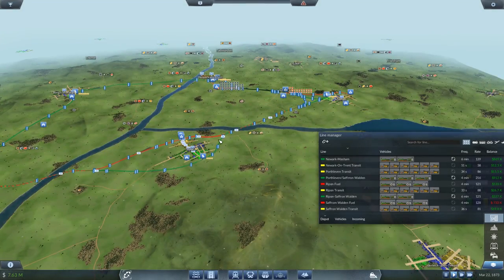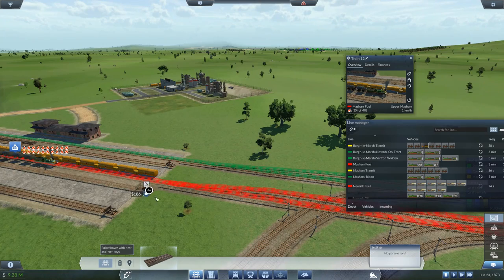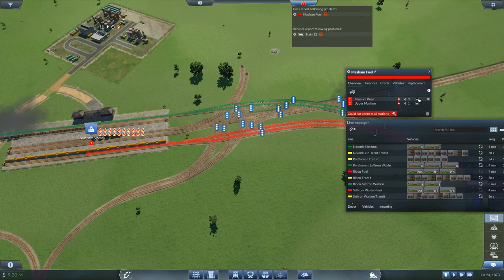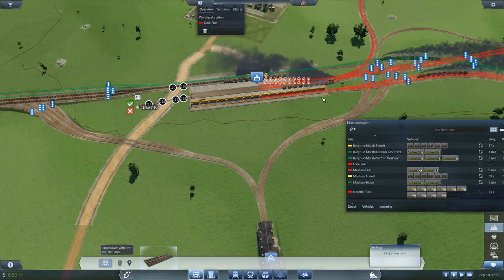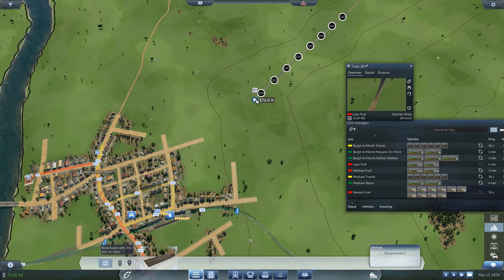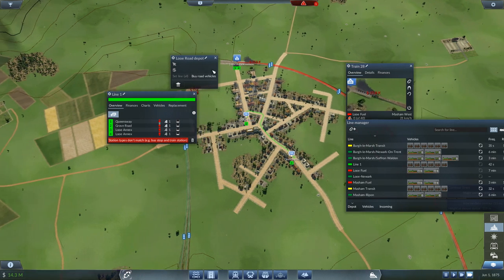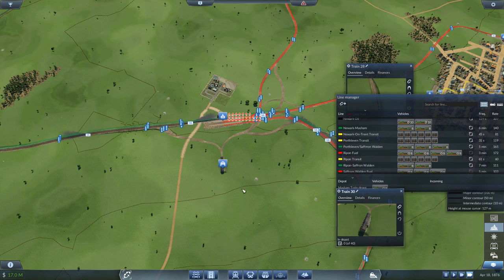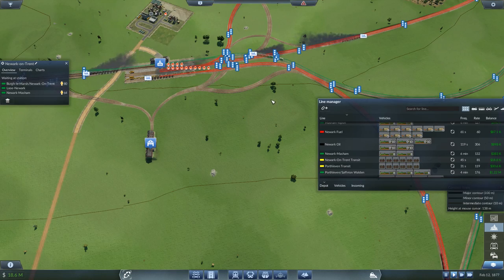Looe Fuelee - BC's Got Transport Fever - 04